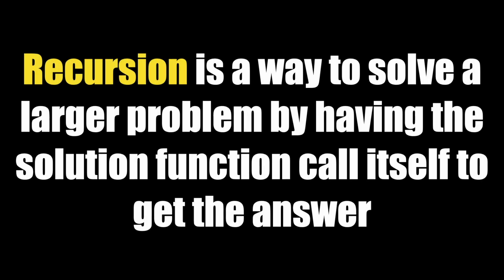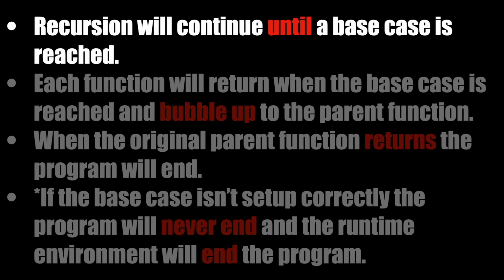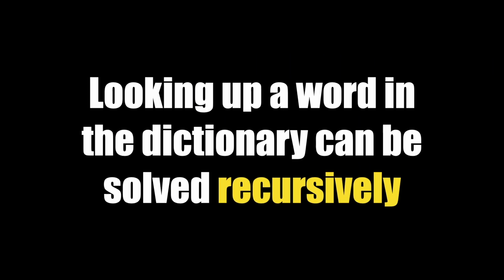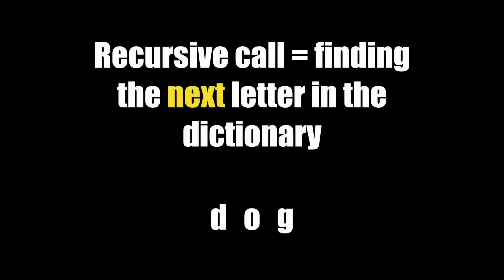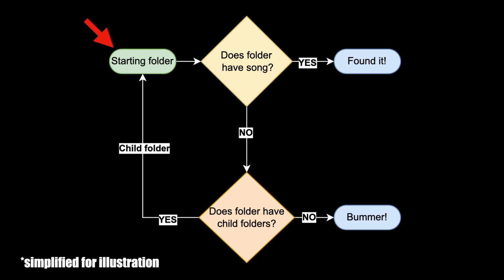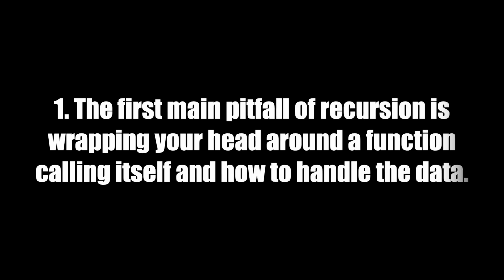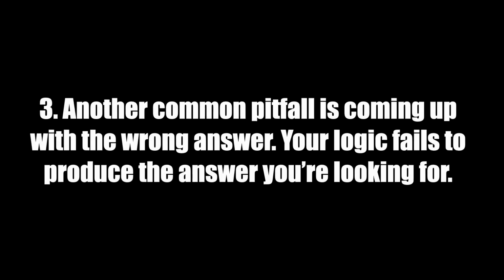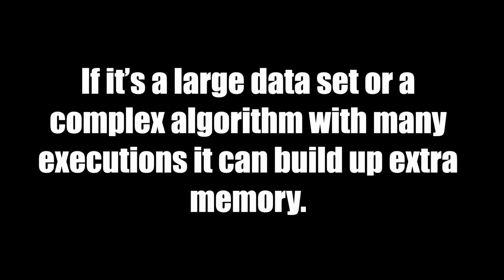What is recursion? (a gentle introduction)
What is recursion? Want a simple introduction using real-life examples? Look no further.

Recursion is not a very complicated topic but can be pretty confusing when you first start learning. In this video I’ll go through the basics of what is a base case and what is a recursive call as well as the main pitfalls of learning recursion and the main tradeoffs.

🔗 Helpful Links:
• Grokking Algorithms: An Illustrated Guide for Programmers and Other Curious People